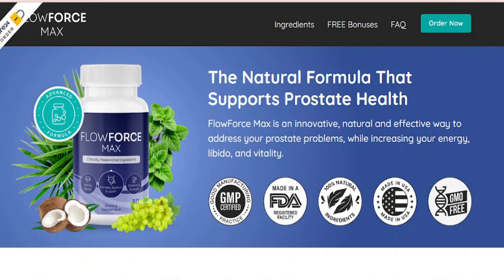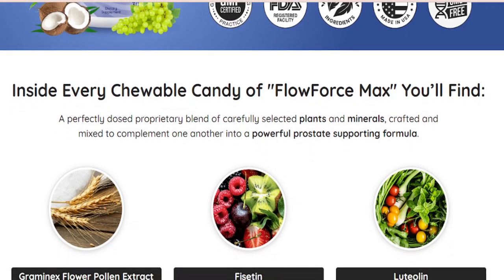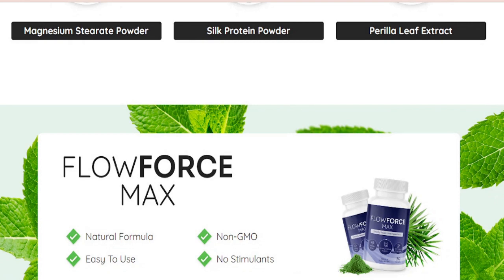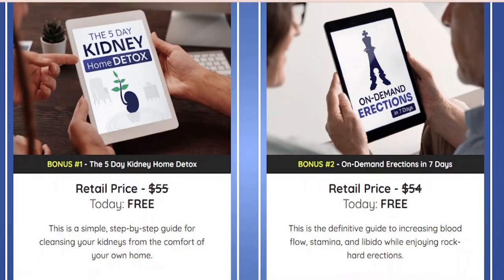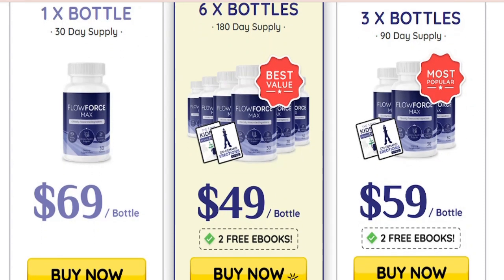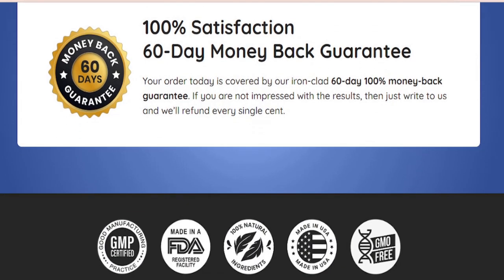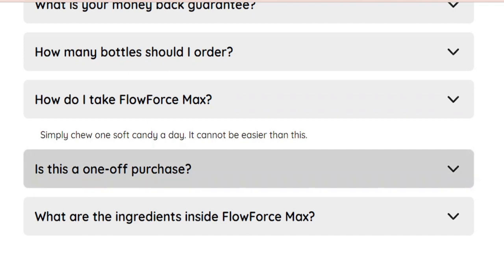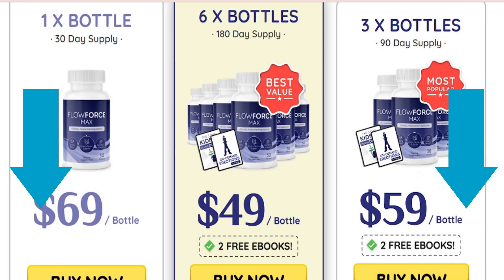FLOWFORCE MAX⚠️AMAZON WARNING⚠️PROSTATE CHEWABLE CANDY FLOW FORCE MAX AMAZON REVIEWS⚠️GUMMIES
FLOWFORCE MAX⚠️AMAZON WARNING⚠️PROSTATE CHEWABLE CANDY FLOWFORCE MAX AMAZON⚠️GUMMIES

00:00 FlowForce Max Amazon Reviews
00:30 Flow Force Max On Amazon
00:47 Flow Force Max Amazon Supplements
1:03 FlowForce Max Side Effects Amazon
2:00 FlowForce Max Vendors Amazon
2:08 FlowForce Max Official Website Amazon

FlowForce Max Advanced Formula is a natural concoction dedicated to optimizing prostate health. This innovative formulation offers a natural and highly effective means of addressing prostate concerns, all while invigorating your desire, boosting vitality, and enhancing your energy levels. Every chewable morsel of FlowForce Max is a carefully crafted fusion of thoughtfully selected minerals and botanical extracts. These harmoniously blended constituents work in synergy, creating a potent support system tailored to tackle prostate-related issues.

flowforce max chewable candy amazon
flowforce max pills amazon
flowforce max gummies amazon
flowforce max candy amazon reviews
flowforce max prostate candy amazon capsules
flowforce max candy amazon uk
flowforce max candy amazon canada
flowforce max candy amazon australia
flowforce max candy prostate support
flowforce max prostate chewable candy amazon.ca
flowforce max prostate chewable candy amazon.uk
flowforce max chewable candy amazon buy
flowforce max prostate gummies amazon
flowforce max prostate chewable amazon
flowforce max prostate tablets amazon
flowforce max chewable tablets amazon
flowforce max advanced male amazon
flow force max chewable candy amazon
flow force max pills amazon
flow force max gummies amazon
flow force max candy amazon reviews
flow force max prostate candy amazon
flow force max candy amazon uk
flow force max candy amazon canada
flow force max candy amazon australia
flow force max candy prostate support
flow force max chewable candy amazon buy
flow force max prostate gummies amazon
flow force max prostate chewable amazon
flow force max prostate tablets amazon
flow force max chewable tablets amazon
flow force max advanced male amazon
bathroom sink method prostate amazon
floforce max prostate chewable candy amazon
forceflow max prostate chewable candy amazon
flo force max pills amazon
flo force max prostate chewable candy amazon
floforce max prostate chewable candy supplement amazon